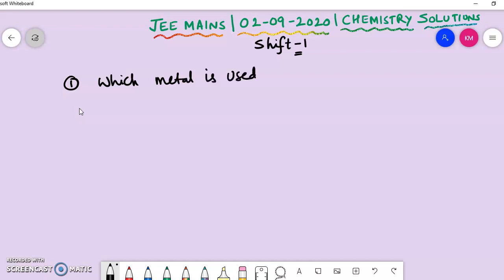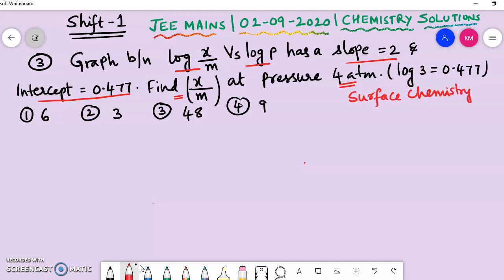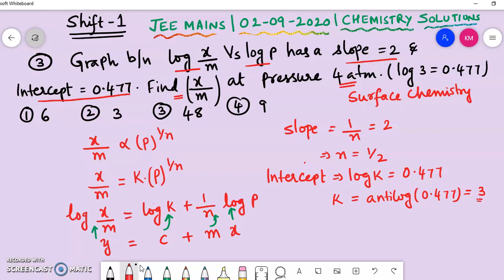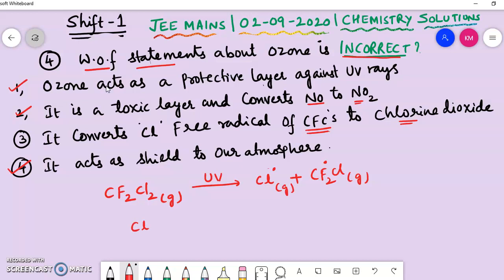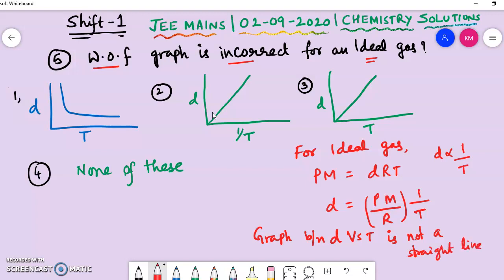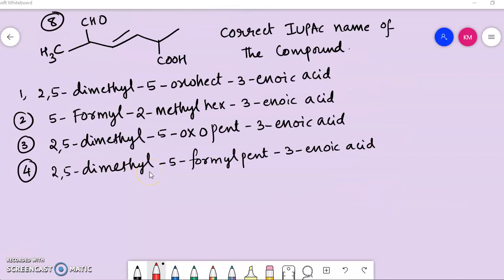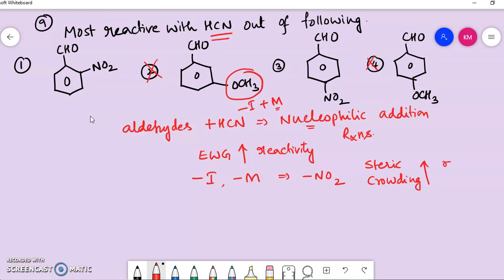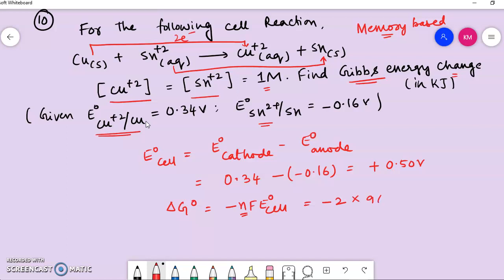JEEMAINS-02/09/2020 SHIFT-1(MEMORY BASED)CHEMISTRY SOLUTIONS BY VKM SIR ELECTRON CHEMISTRY CENTRE#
This video consists of jeemains 2020 shift-1 chemistry solutions.First 10 questions are explained.